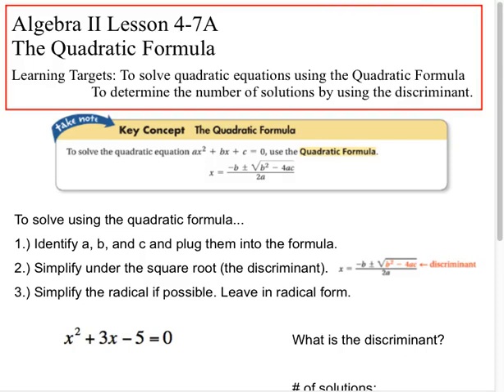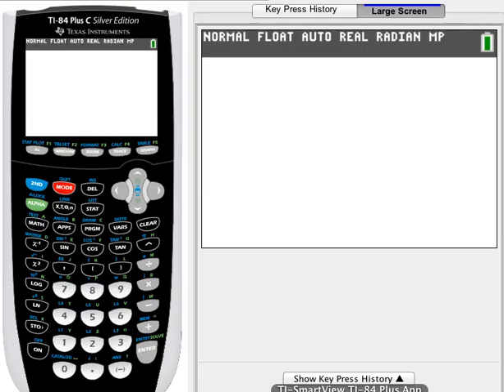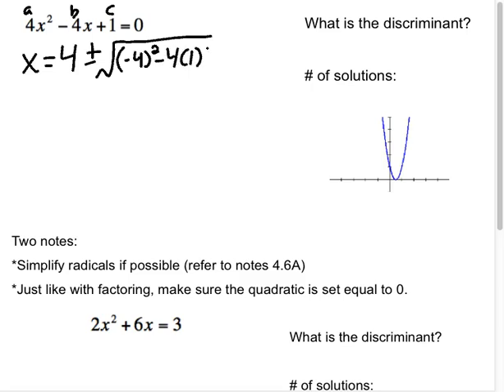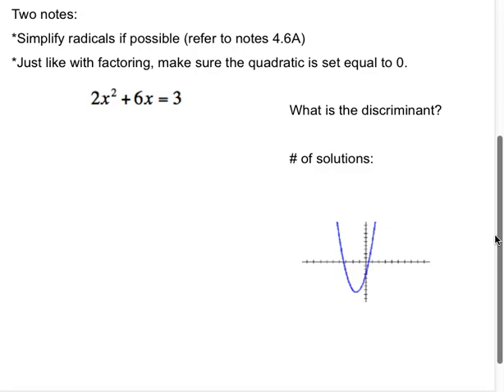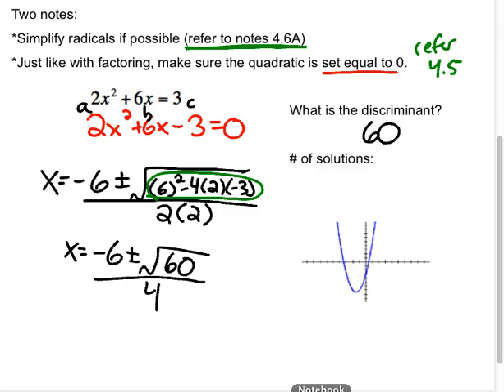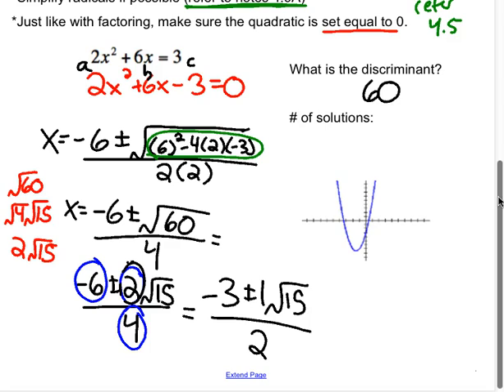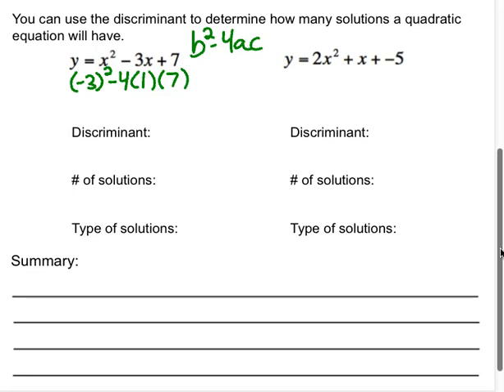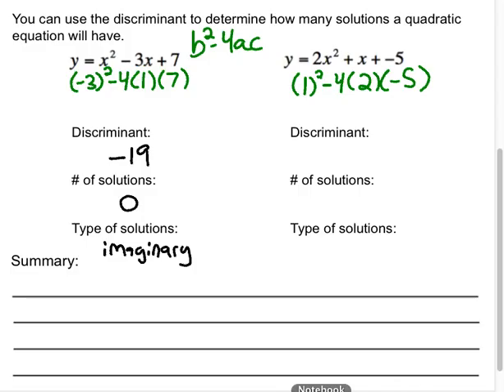Alg II 4.7A Notes